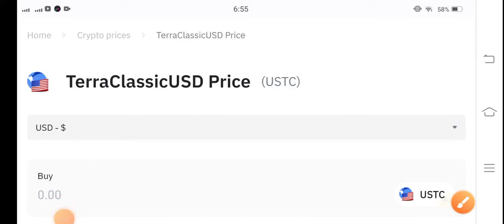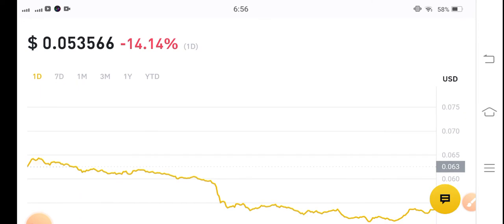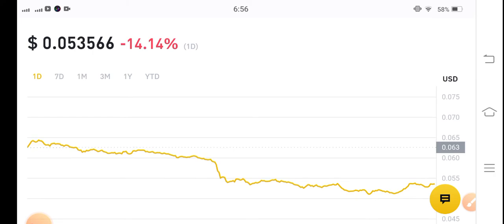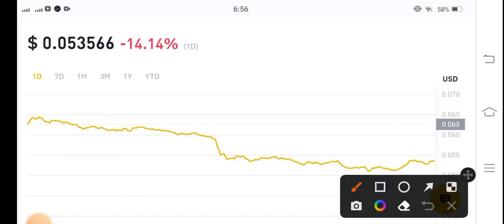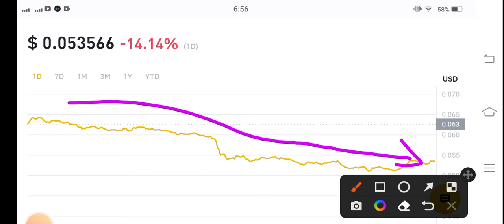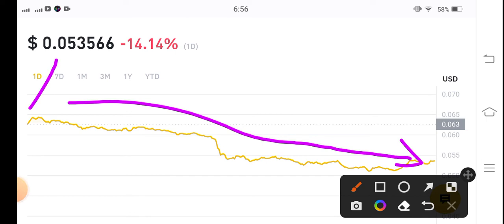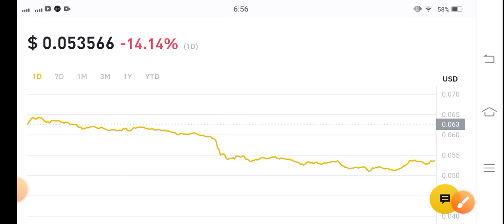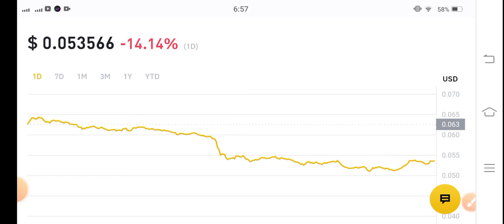USTC BIG Price Alert! TerraClassicUSD Price Prediction! USTC Coin News Today